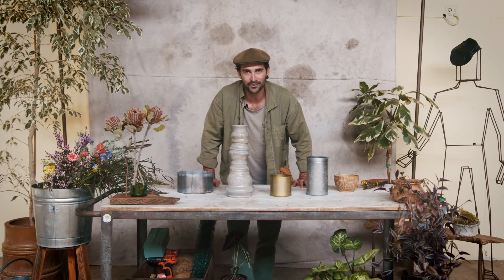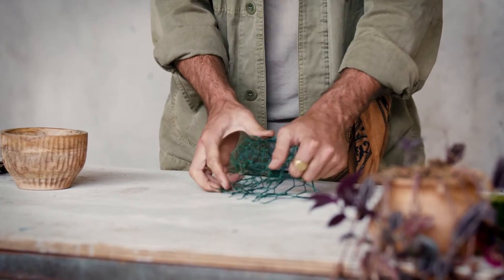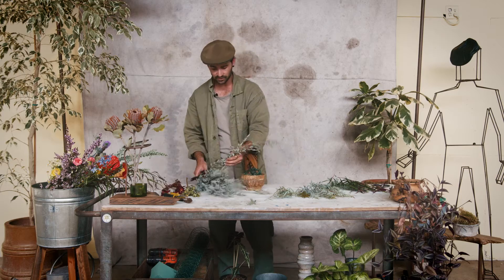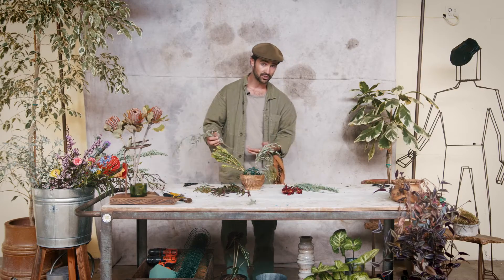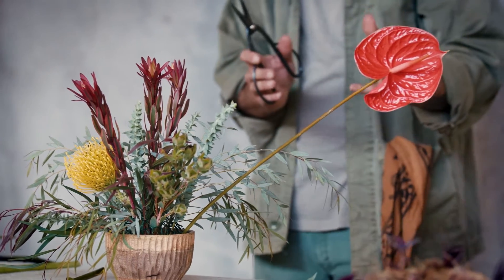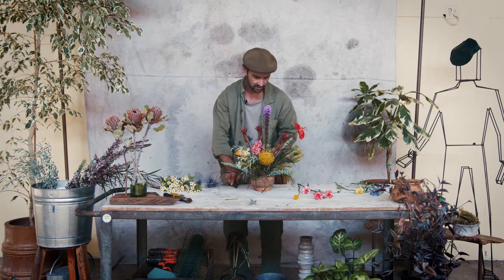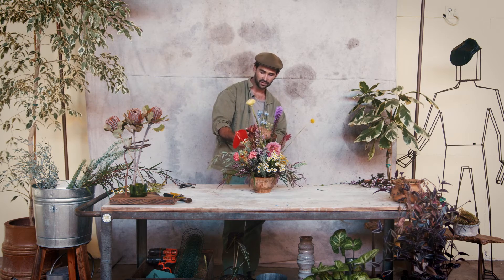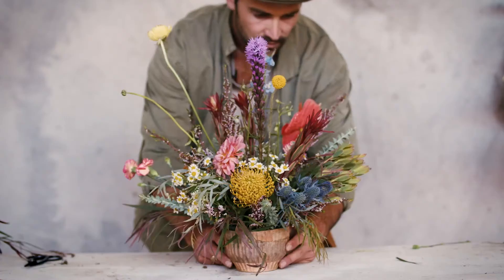How to Create a Vase Arrangement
In this tutorial I show you some of my trade and my secrets to making an arrangement with a chicken wire structure...